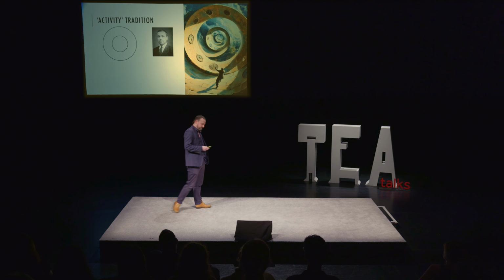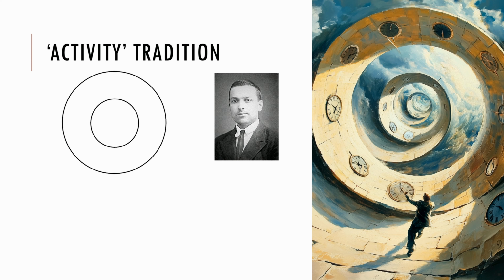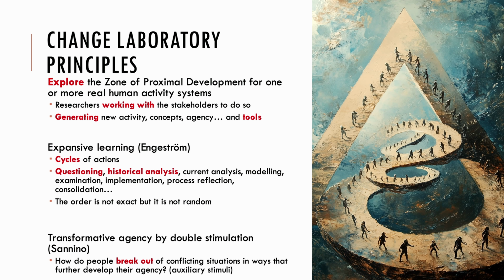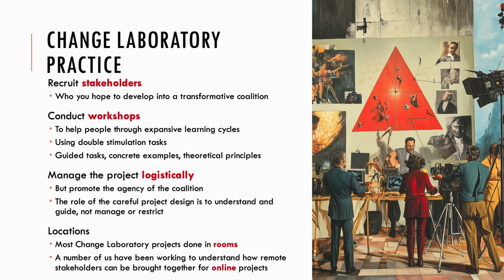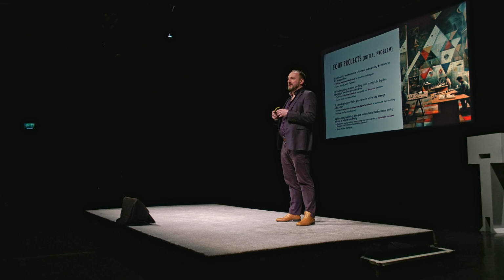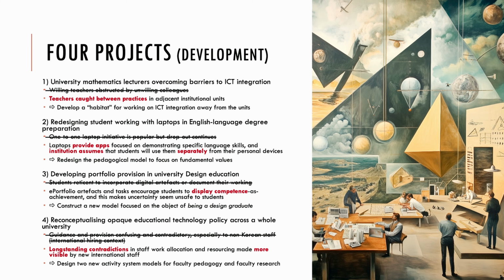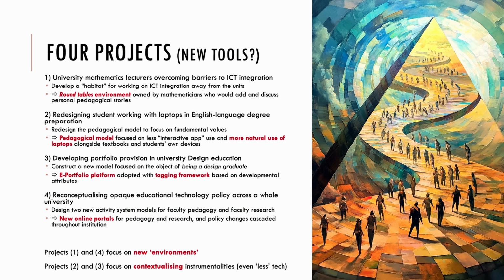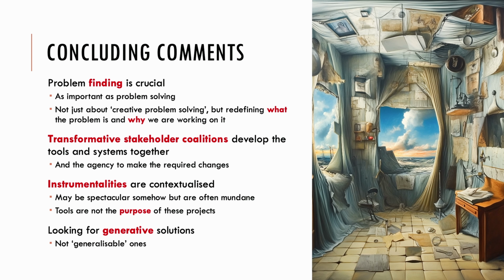TEA Talks - Change Laboratory: Collaborative Approach to Designing Tools – Dr Brett Bligh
This TEA talks event will discuss the impact of design on education, specifically focusing on how design can shape the spaces and tools for learning. The talks will present a series of case studies and research developed from across Europe, North America, South America and Asia. This event provide the tools to develop innovative approaches to design for education, and illustrate the conversation and action required to foster socially responsible design for education.

Alongside this event we will present the book Design for Education, Spaces and Tools for Learning, edited by Ana Rute Costa and Rachel Cooper. As the contributions of this book show, we must look at education as an input and output of a complex system, and we need to adopt an interdisciplinary multiple stakeholder approach, bringing together experts from a range of different fields and backgrounds as a cohesive strategy to improve future learning and teaching environments. Providing guidance and a theoretical framework for designing spaces and tools for learning.

This TEA talks on Design for Education will be a great inspiration for teachers, students as well as practitioners, educational researchers, architects, policymakers, and behaviour and built environment researchers.